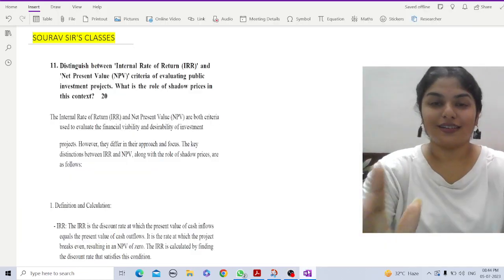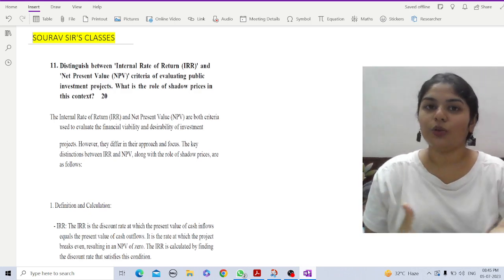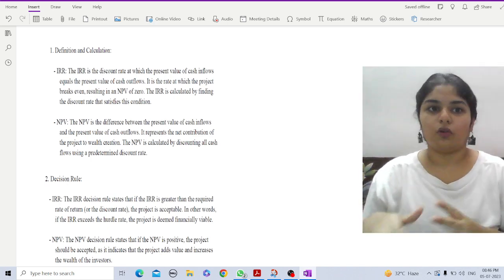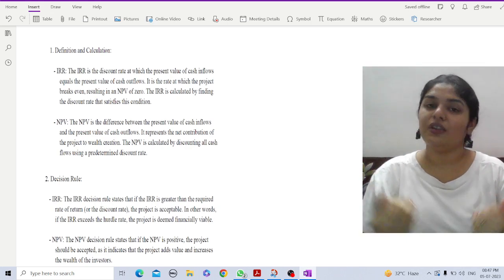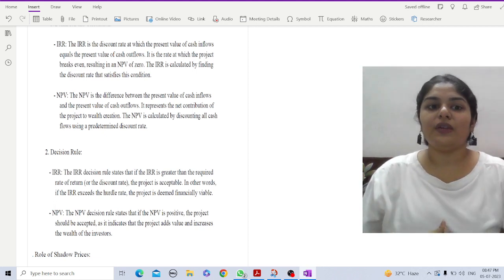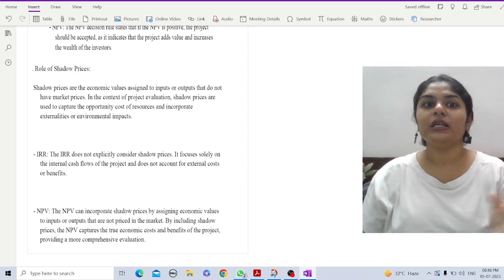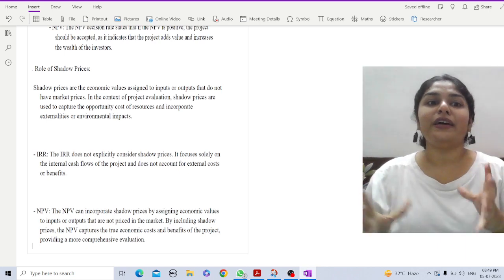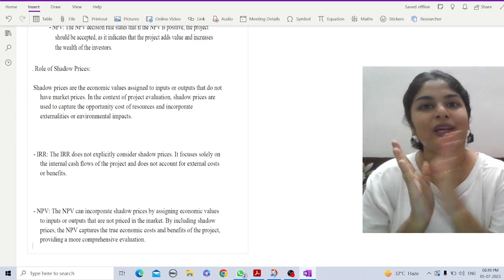IES Exam Breakdown: Solved Past Papers with Clear Explanations for Maximum Score!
Welcome to Dr. Sourav Sir's Classes, where we provide expert coaching and in-depth solutions for the **Indian Economic Services (IES)** exam! In this video, we present comprehensive solutions to past IES papers, breaking down each question with detailed explanations to enhance your understanding and help you ace the exam. If you're preparing for the **IES Exam** and want to improve your chances of success, this is the perfect resource for you.

**Why This Video is Important for Your IES Preparation:**

This video is designed to give you a strategic edge in your IES exam preparation. It focuses on solving **past IES exam papers** step-by-step with thorough explanations. By watching this video, you'll understand the **exam pattern, frequently asked topics**, and how to approach complex problems efficiently.

Our unique method ensures you grasp the core concepts and strategies needed for each section of the exam. Whether you're stuck on a particular question or want to improve your overall strategy, these solved papers will act as your **roadmap to success**.

- **Detailed Solutions** to each past IES question, with expert explanations that make understanding easy.
- **Strategies for Answering** IES questions efficiently and effectively.
- **Tricks to Tackle Difficult Questions**: We will show you how to break down complex questions and solve them in a time-efficient manner.
- **Key Concepts and Formulas** you need to memorize and apply in the exam.
- **Time Management Techniques** to help you perform under exam pressure.

At **Dr. Sourav Sir's Classes**, we specialize in providing **personalized coaching** for the IES exam. Our unique approach includes:

1. **Comprehensive Study Materials**: Our study materials are curated to cover all aspects of the IES syllabus, ensuring you have everything you need to succeed.
2. **Mock Tests & Practice Papers**: Regular practice is crucial for the IES exam. We offer mock tests to simulate the exam environment, which helps build confidence.
3. **One-to-One Sessions**: We understand that every student learns differently. We offer personalized coaching sessions, where Dr. Sourav Sir himself helps students tackle their weaknesses and improve their performance.
4. **Refundable Approach**: We are committed to your success. If you're not satisfied with the results after completing our course, we offer a **refundable approach**—meaning, you have nothing to lose but everything to gain.
5. **Expert Guidance**: Dr. Sourav Sir has years of experience in coaching students for competitive exams like IES, and his teaching methods have helped countless students achieve success.

**How Dr. Sourav Sir's Classes Help You Crack IES Exam:**

- **In-Depth Understanding**: We provide clear, detailed explanations to ensure you understand not just the how, but also the why behind each answer.
- **Focused Learning**: We break down each topic into bite-sized pieces, making even the most challenging concepts easy to grasp.
- **Regular Follow-Ups**: We ensure that all students are consistently improving by conducting regular follow-up sessions.
- **Result-Oriented Coaching**: Our aim is not just to teach but to make you exam-ready by focusing on exam patterns, marking schemes, and tricks to maximize your score.

Whether you're struggling with specific subjects or need help with time management during the exam, **Dr. Sourav Sir's Classes** provide you with the most effective preparation strategies. Our **refundable approach** ensures that you can confidently invest in your future knowing that your success is guaranteed.

**Register Now**:
Our expert team is ready to guide you toward achieving your goal of cracking the IES exam.

Let’s make your **IES exam preparation** stress-free and result-oriented with expert guidance from **Dr. Sourav Sir’s Classes**.